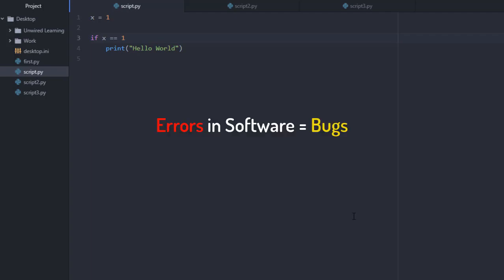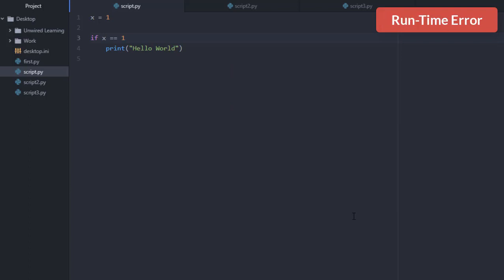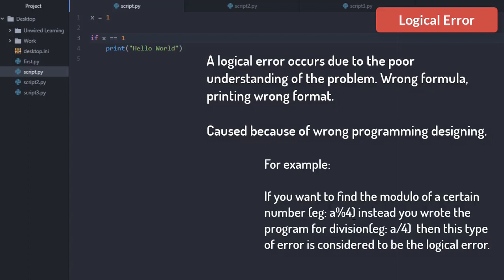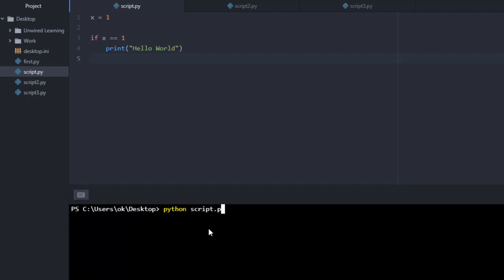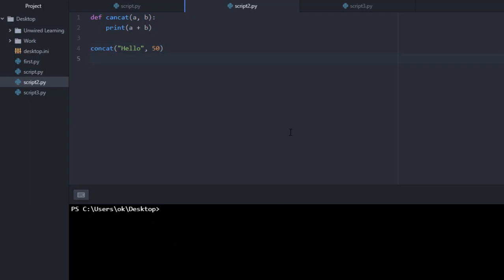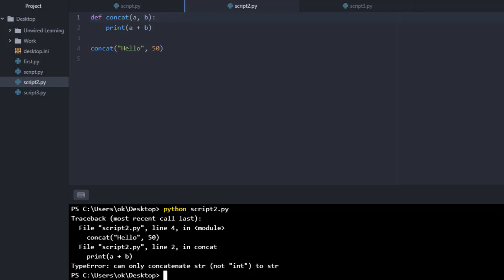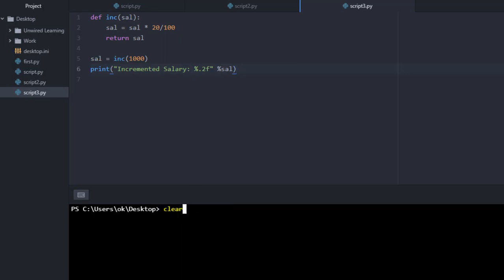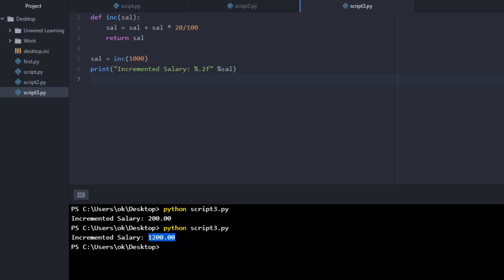59 errors types of errors